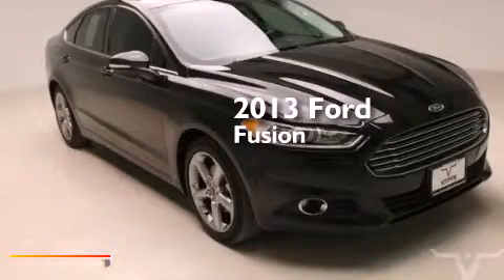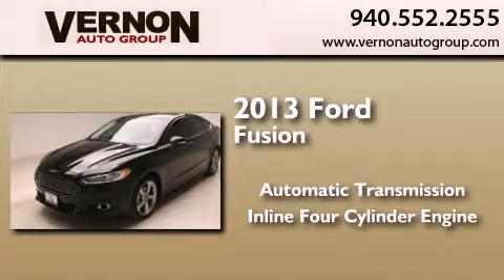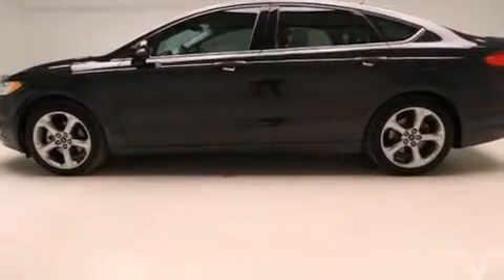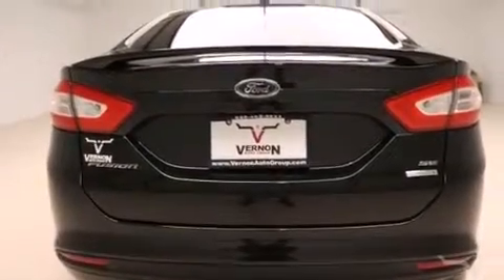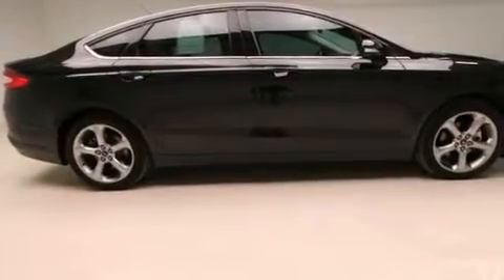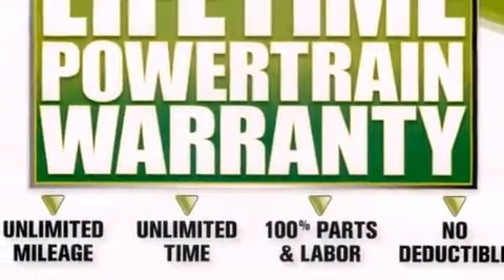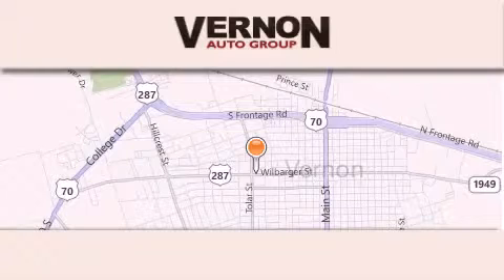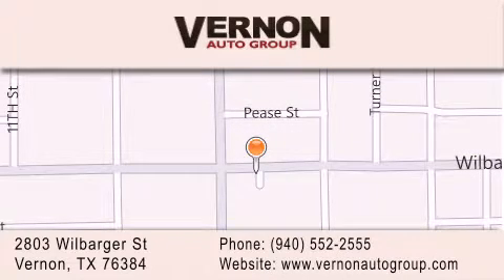Preowned 2013 Ford Fusion Vernon TX 76384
We have been honored to serve the Vernon TX area , we promise that your experience at our dealership will exceed your expectations ! Year : 2013 Make : Ford Model : Fusion Engine : 1.6L Ecoboost Gtdi I4 Engine Trans . : Automatic Exterior : Black Miles : 19,501 Interior : Black Vernon Auto Group 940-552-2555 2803 Wilbarger St Vernon , TX 76384